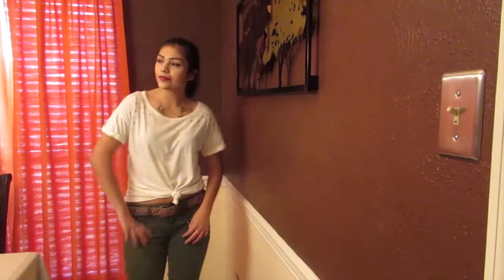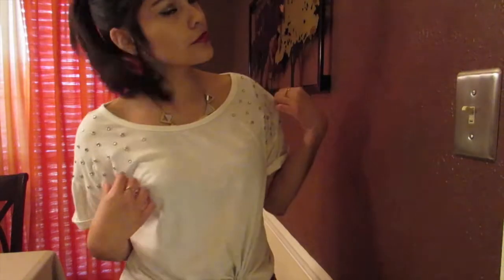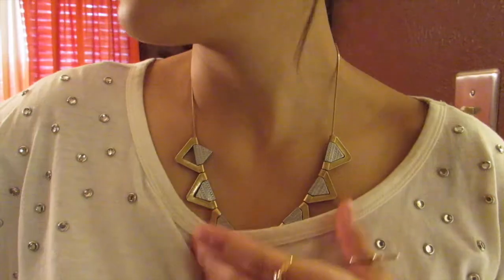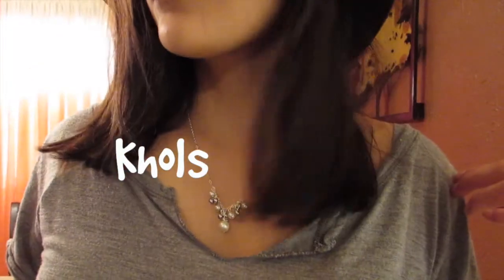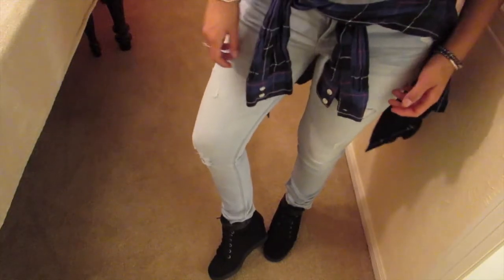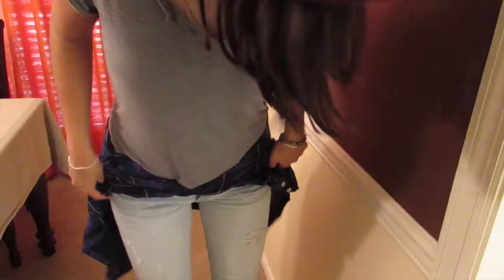OUFITS OF THE WEEK// MID DECEMBER!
Here goes my mid week december ootw! I show you my monday through thursday outfits and just casual outfits i would bundled up if it gets colder or just some fall outfits i would wear just like that so ENJOY!

SOCIAL LINKS AKA LETS BE FRREEENDS